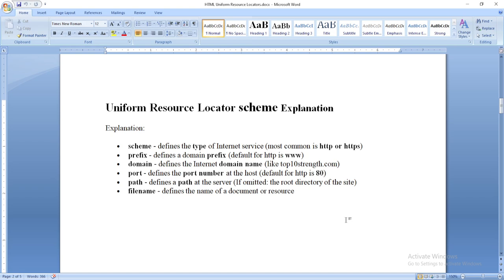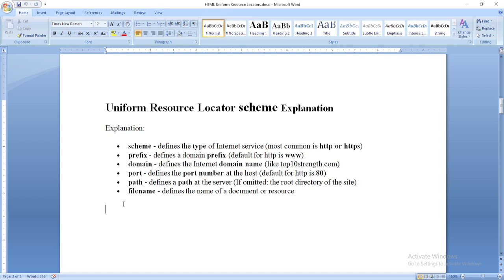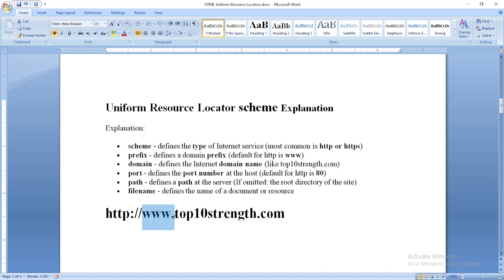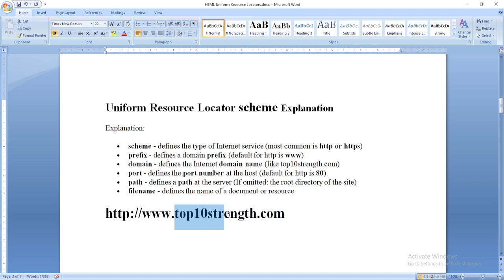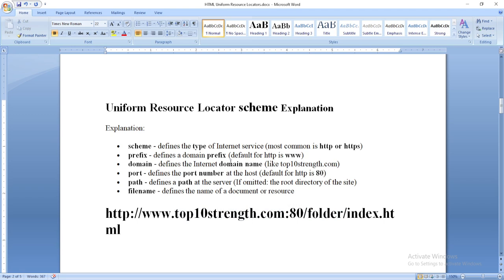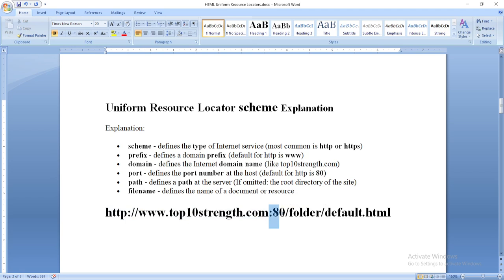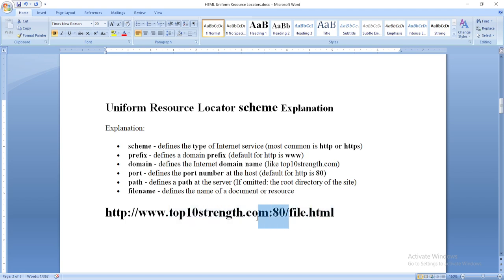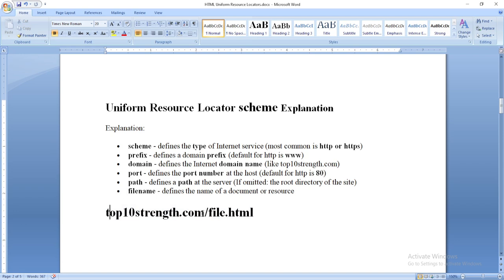HTML Tutorial for Beginners to Advance: 219 HTML Course Uniform Resource Locator scheme Explanation